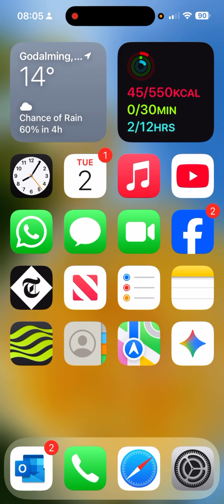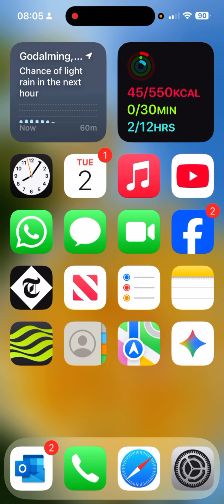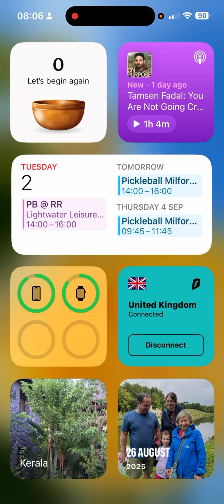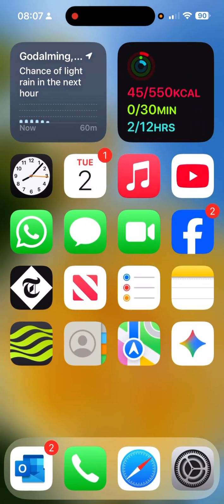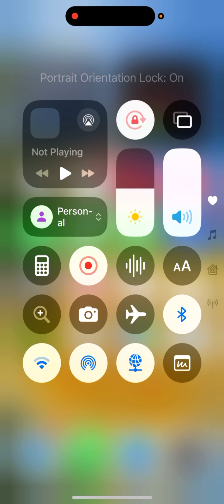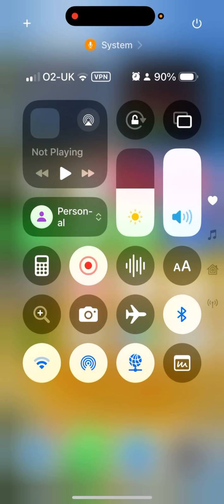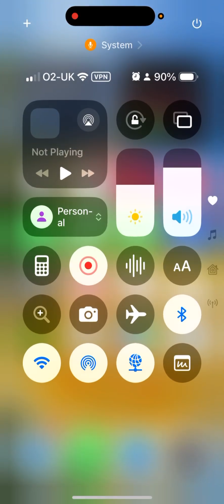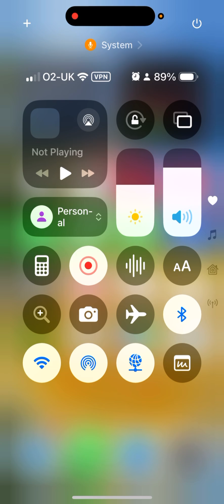Three Screens Makeover 2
Simplifying your iPhone screens to improve your productivity.